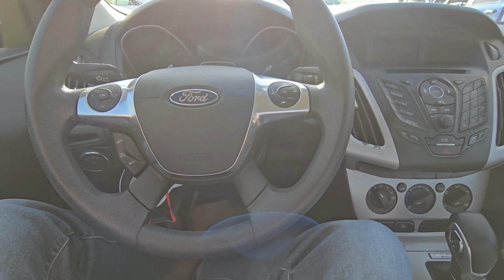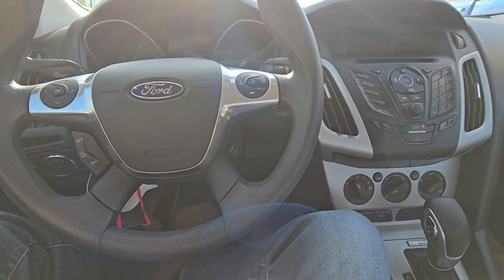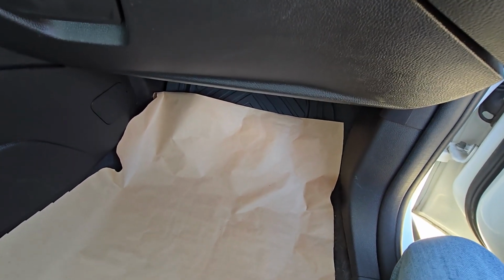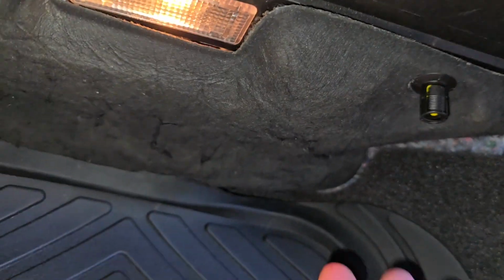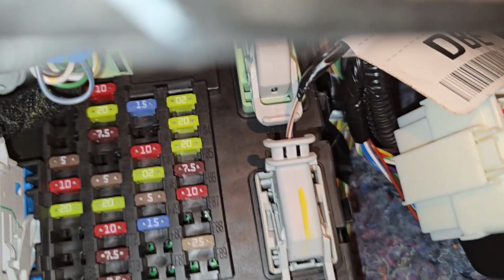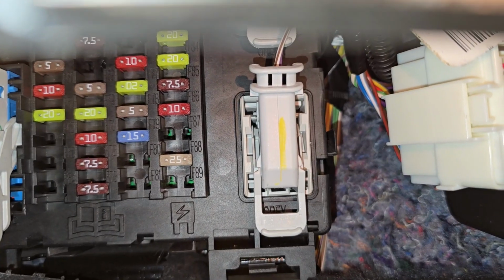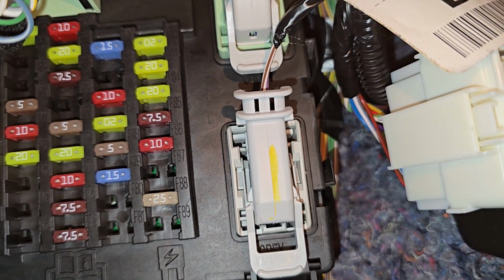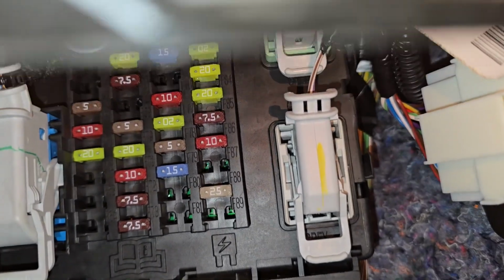Ford Focus - POWER DOOR LOCKS FUSE LOCATION (2011 - 2018)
Power locks not working on third generation Ford Focus? First thing to check are the fuses responsible for power to the door locks ( 2011 | 2012 | 2013 | 2014 | 2015 | 2016 | 2017 | 2018 | S | SE | SEL | ST | TITANIUM ).

If both lock / unlock buttons don't work on the keyless entry remote and on the vehicle's dashboard reason could be a burnt fuse. All fuses to check are located in a small fuse box in the passenger's cabin, under the glove box:

FUSE F66: Driver's Door Unlock Supply (20A)
FUSE F70: Central Lock / Unlock Supply (20A)
FUSE F83: Central Locking Ground (20A)
FUSE F84: Driver's Door Unlock Ground (20A)

If all of these fuses are good then you want to check door lock actuators, wiring and electrical connections.